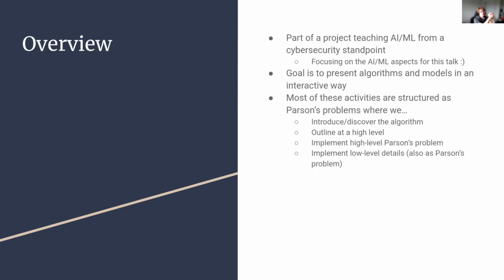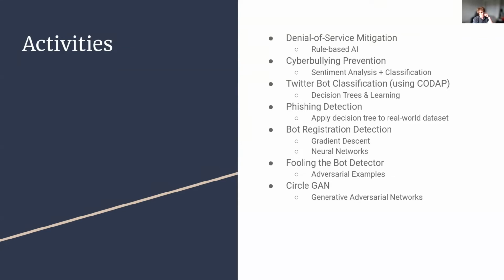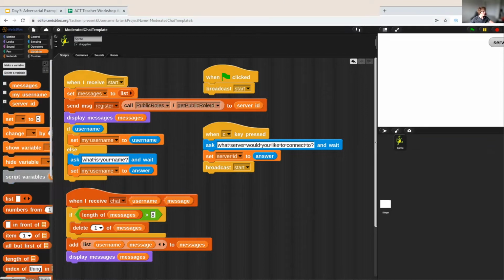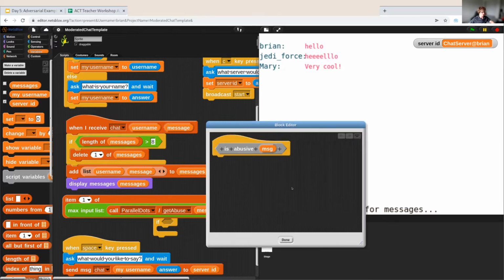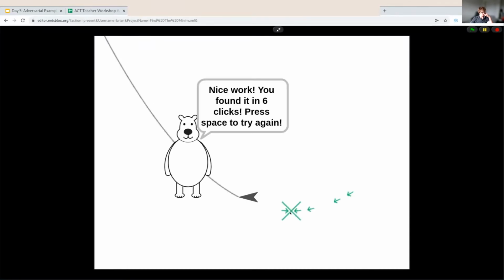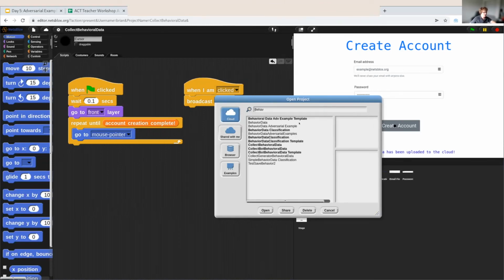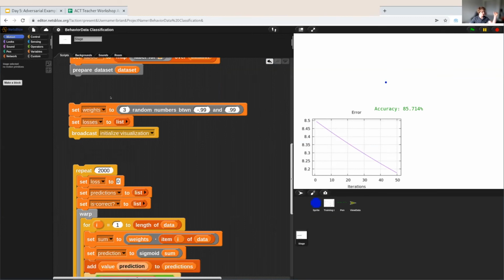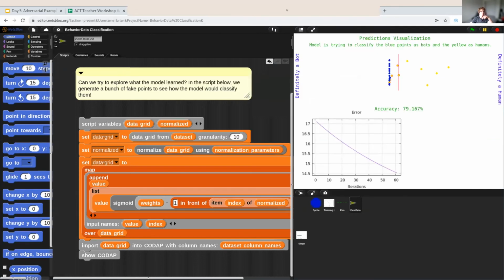Snap!Con 2022: Hands-on with GANs, Adversarial Examples, and Other Advanced ML Topics in NetsBlox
Short Talk by Brian Broll

Many existing approaches to bringing machine learning to blocks-based programming environments rely on embedded JavaScript or external APIs for the underlying model. As a result, some of the central aspects of the training or inference process are opaque to the user and limits the how deeply the process can be probed and understood.

In this talk, we present our recent work where we have been investigating how these concepts can be explored entirely within a blocks-based environment and demystify advanced topics such as optimization, adversarial examples, and generative adversarial training. First, we will demo our library for automatic differentiation. Then we will walk through a hands-on activity about gradient descent and invite the attendees to run it and tinker with it. Then we will demo other machine learning projects in NetsBlox including adversarial examples and building decision trees from data.